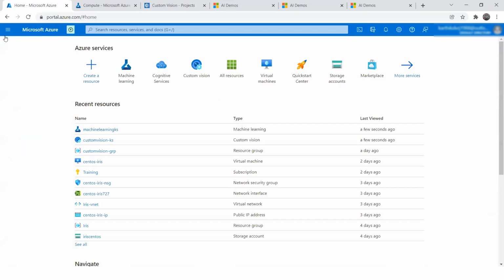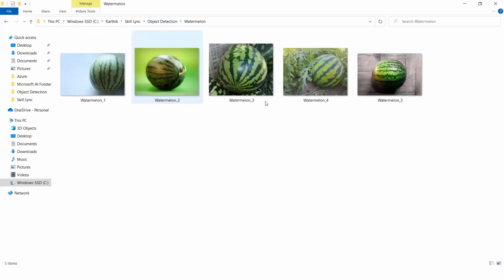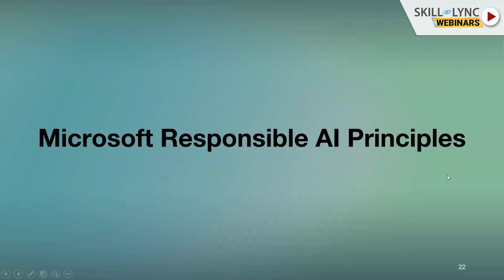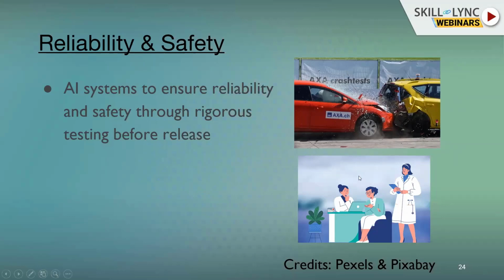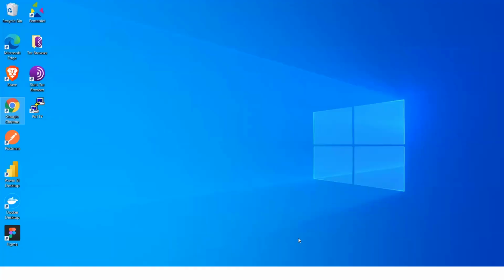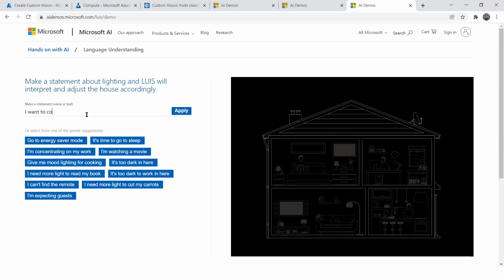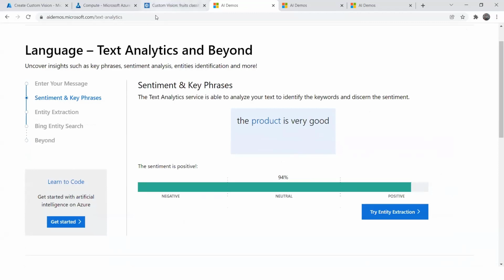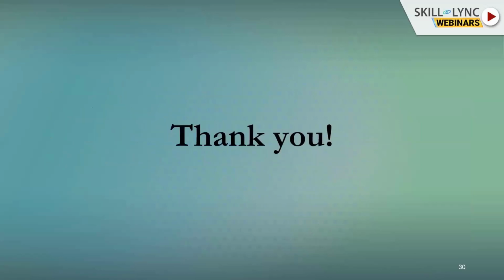Microsoft Azure AI Fundamentals (Part - 2) | Computer Science Workshop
We will talk about “Microsoft Azure AI Fundamentals” in this workshop. Our gives us a brief introduction about artificial intelligence, machine learning & deep learning, data science, Microsoft azure ai capabilities, Microsoft responsible ai principles, etc. We also discuss the various career paths and job opportunities.

1. Skill-Lync is an e-learning platform for Engineering students with 1000+ positive reviews on Google.
2. Learn industry-oriented technical skills.
3. Work on 15+ Industry oriented projects. Create a strong profile that will help you get recruited.
4. Have a look at the profile of a student of ours
5. Attend live video conferencing support sessions every week.
6. Interact with industry experts and Skill-Lync support team 24/7 to get your doubts clarified
7. Get recruited with help from our placement assistance team.